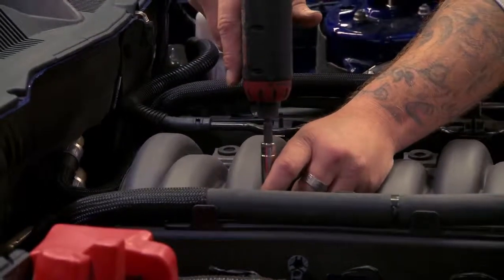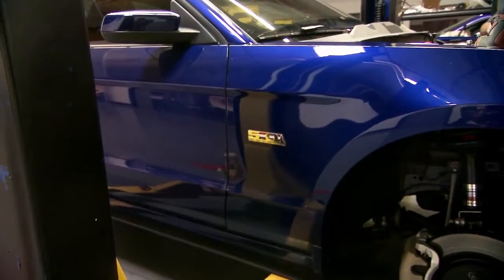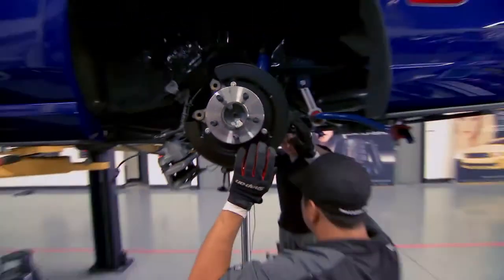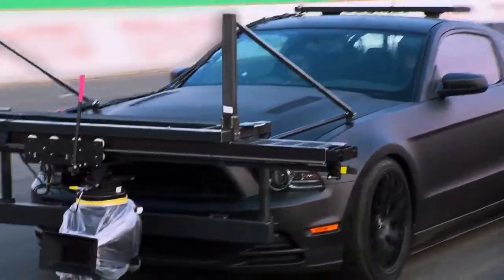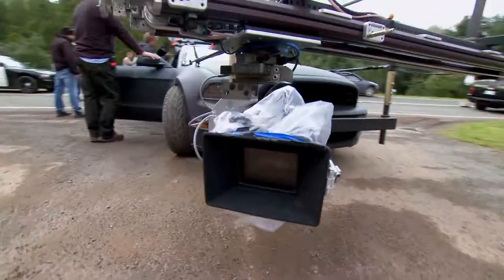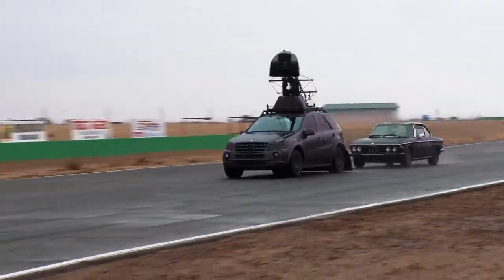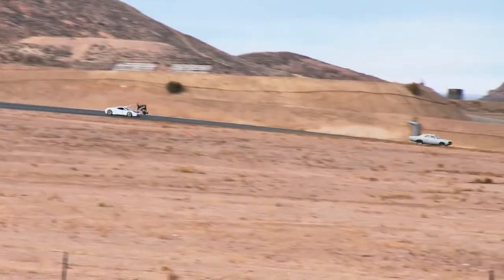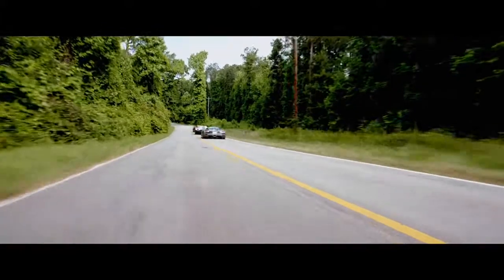Need for Speed Movie - Camera Cars